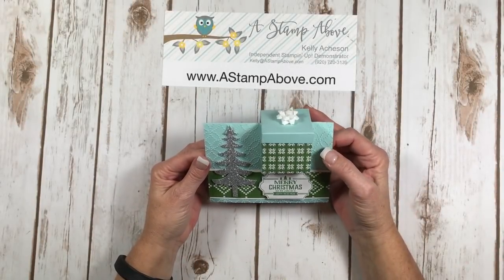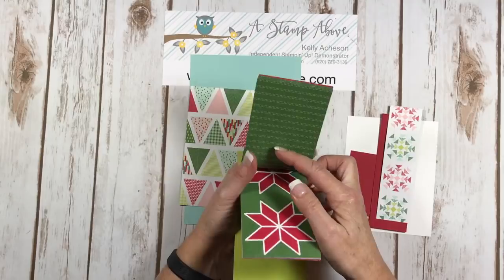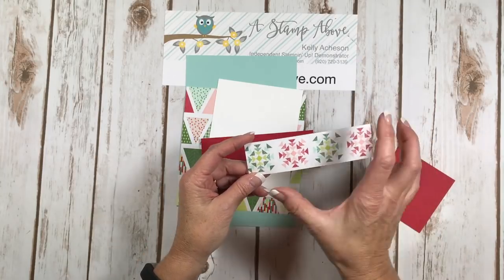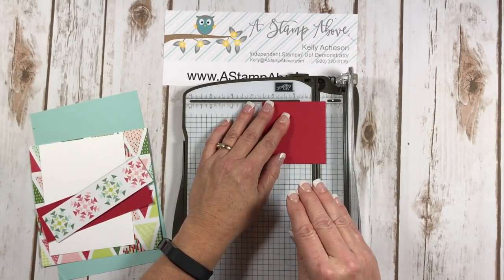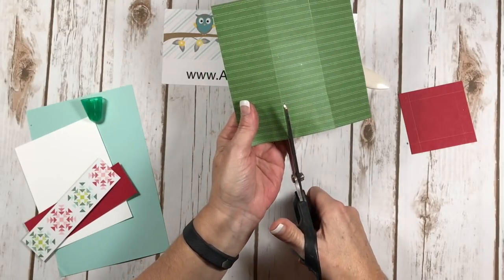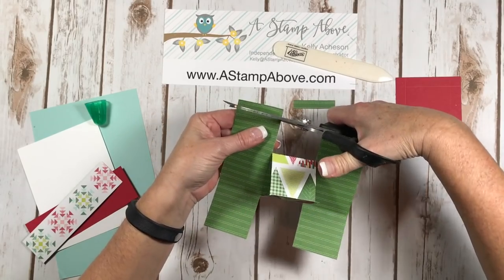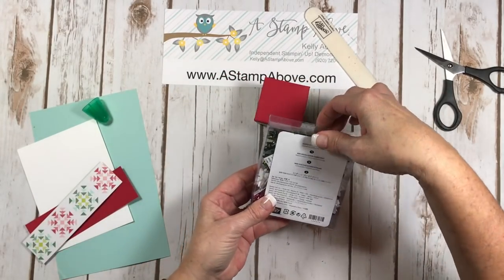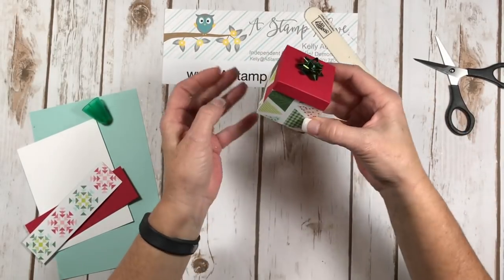Box in a Card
OMGosh!!! Isn't this just the cutest??? I have more samples on my blog here:

If you'd like to order any of the products used to make these - you can click on any of them below to go right to my store. I soooo appreciate your orders!!!

• Quilted Christmas 6" X 6" (15.2 X 15.2 Cm) Designer Series Paper [144617] $9.00